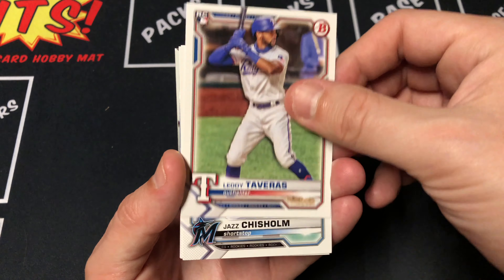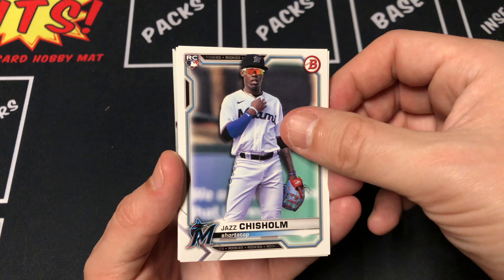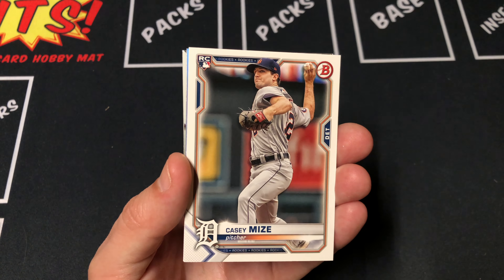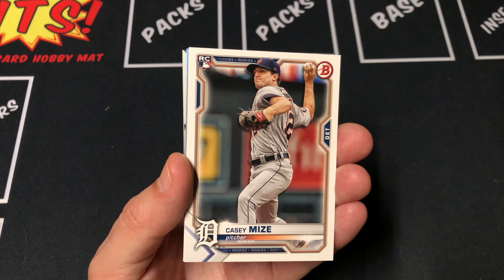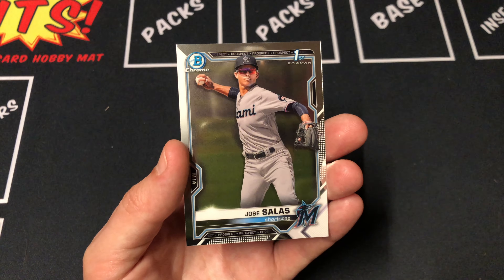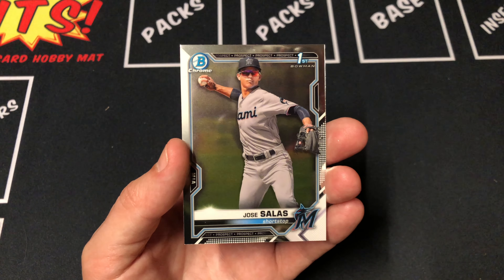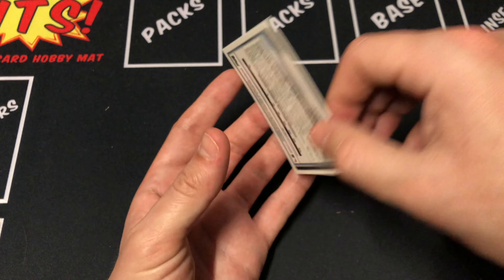2021 Bowman Blaster Box 1 Pack 2